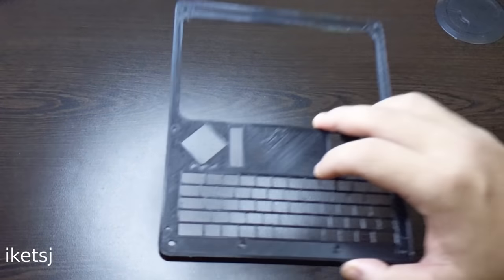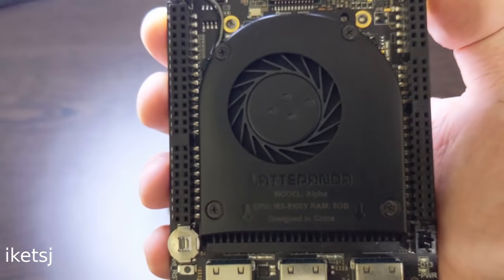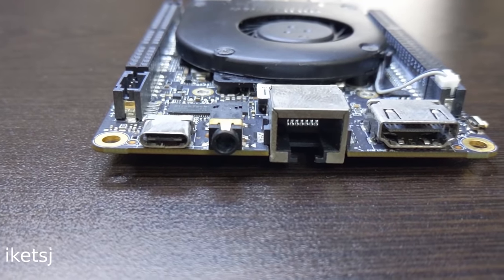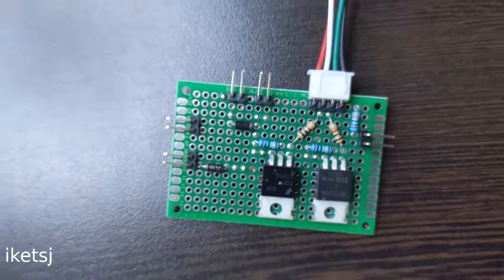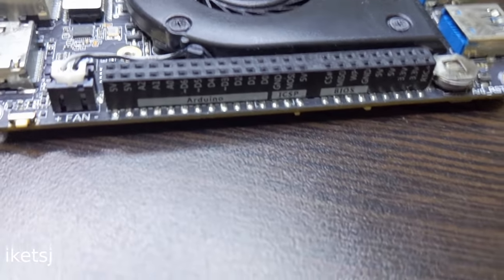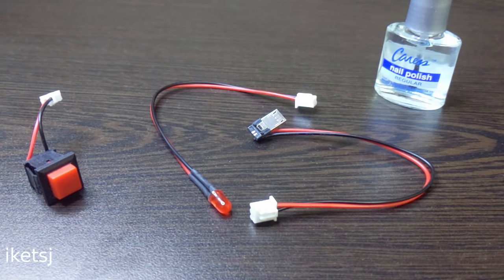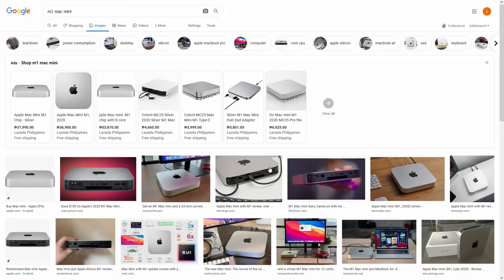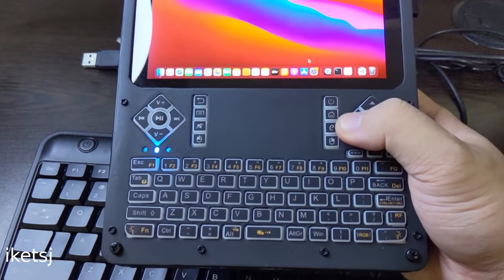World's First DIY macOS Handheld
World’s first DIY handheld that can run macOS Big Sur?
Yes, I know that you can install macOS on UMPCs like on the GPD devices and such, but that's not a DIY handheld. :D
For those who are asking, the keyboard is a Q9 mini wireless keyboard.(There's a touchpad in the middle)